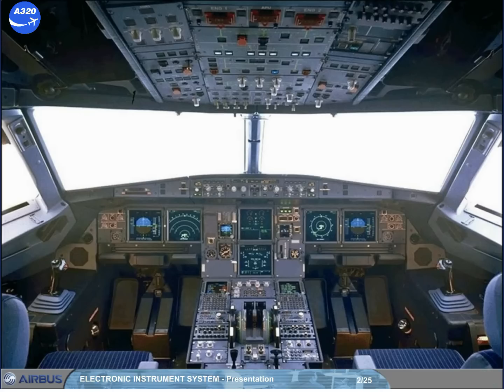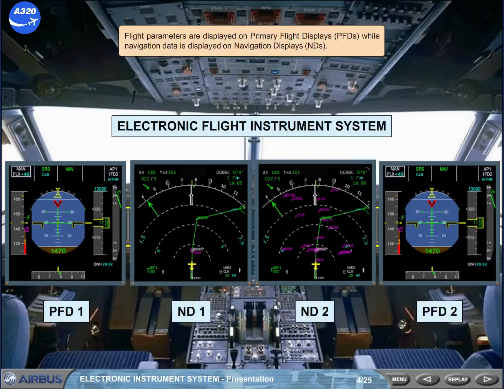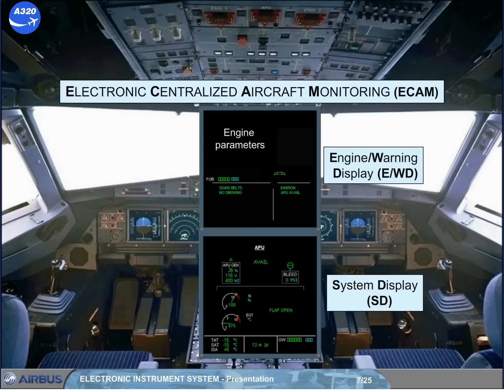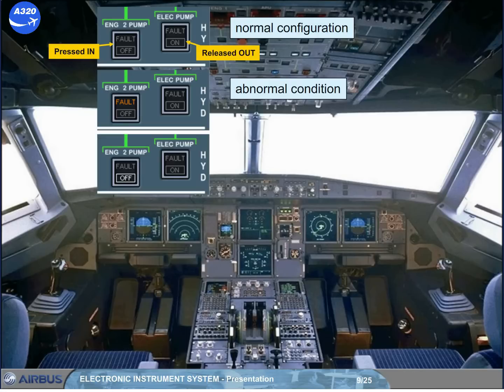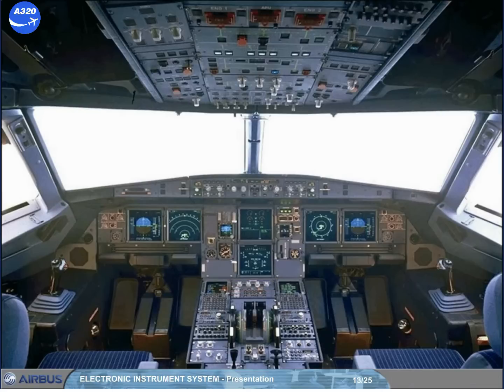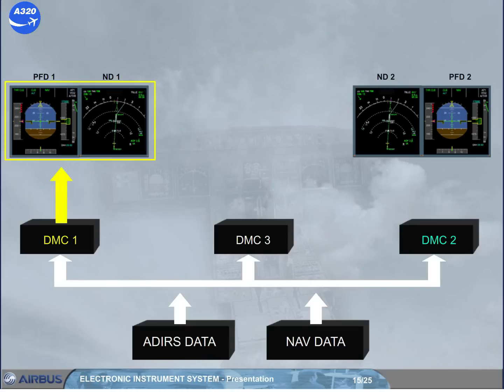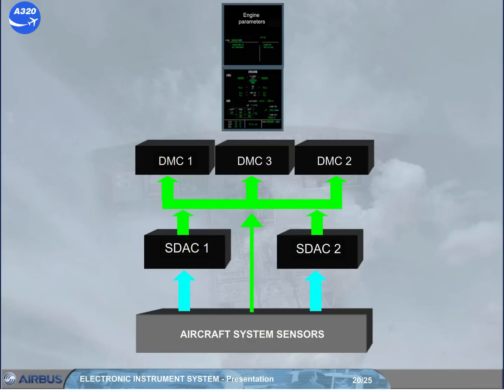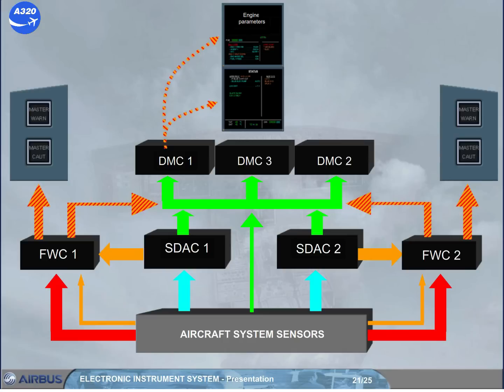Airbus A320 CBT # 60 EIS PRESENTATION